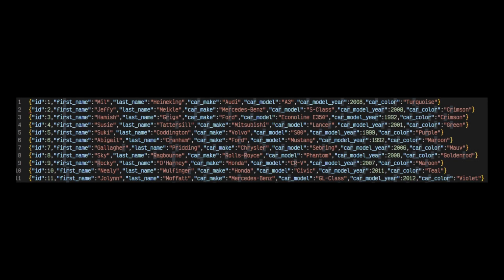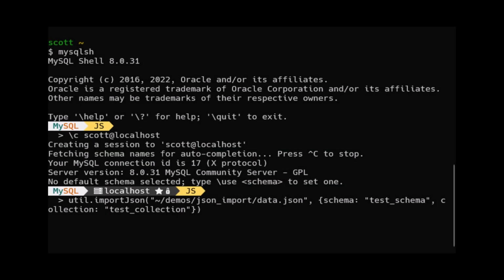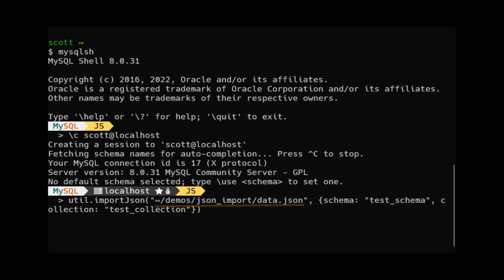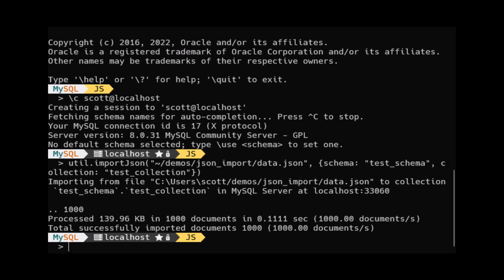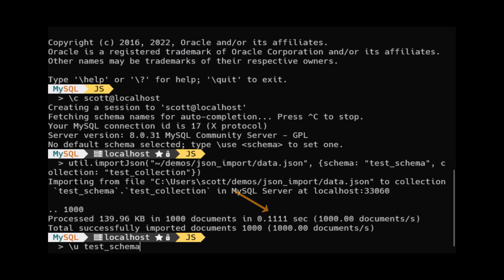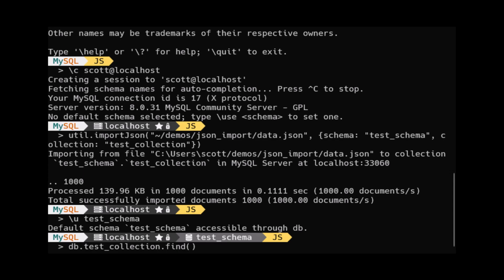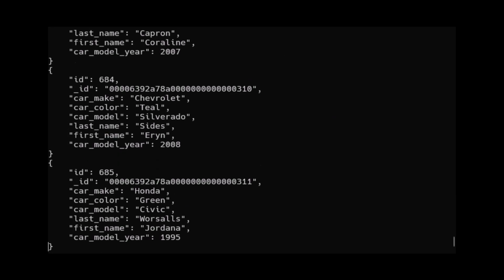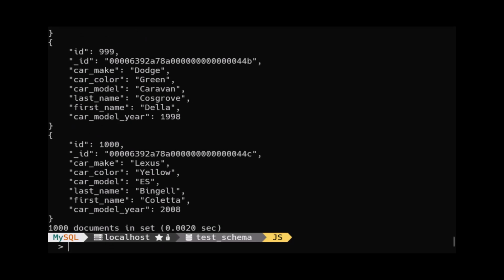Episode-005 - Import JSON documents into MySQL Document Store using MySQL Shell.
In this video, we will demonstrate how to import JSON documents into MySQL Document Store using MySQL Shell.